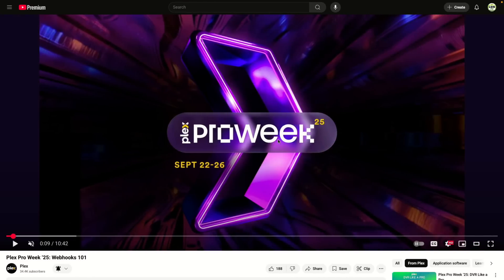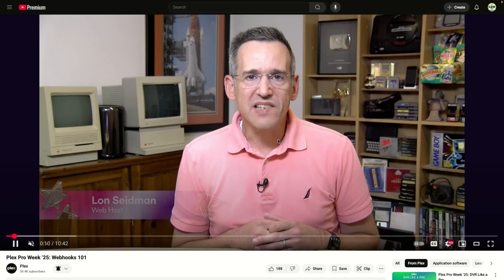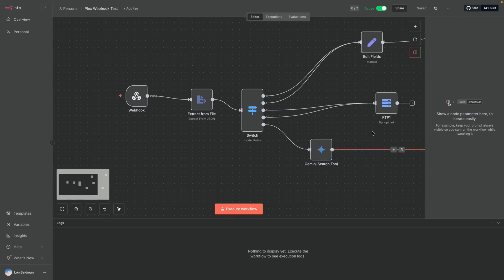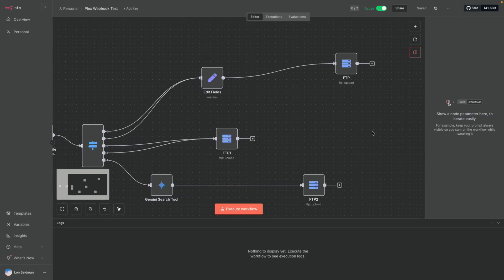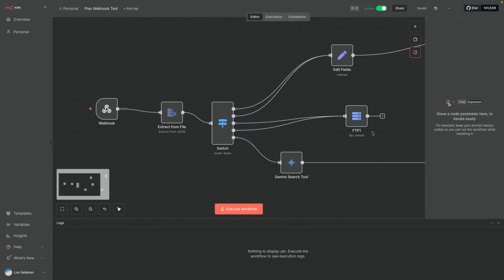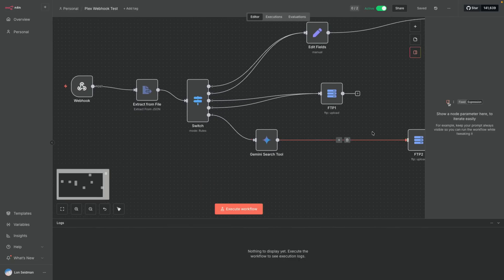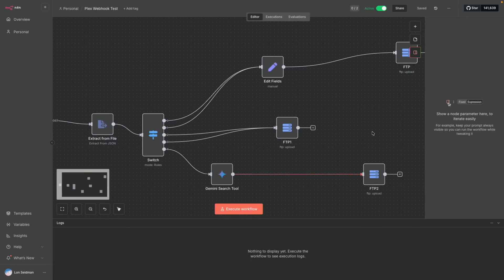Automate Plex With Webhooks for Free on Make.com!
VIDEO INDEX:
00:00 - Intro
01:49 - Price
01:56 - About Plex Webhooks
03:04 - Make.com Step 1: Add Scenario
04:40 - Adding Webhook to Plex
05:51 - Receiving our first webhook from Plex
06:29 - Parsing Plex data
07:43 - Setting up a Make.com route based on player state
11:24 - Running the workflow
12:08 - Adding a media.stop event
13:50 - Other simple webhook services